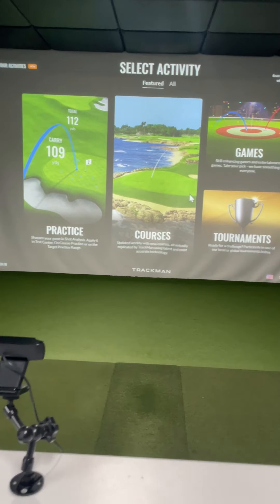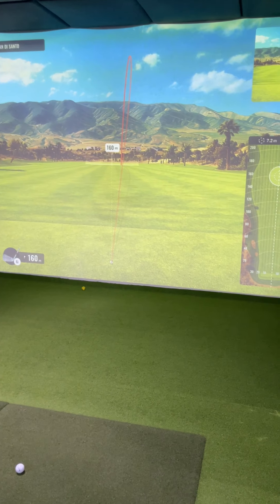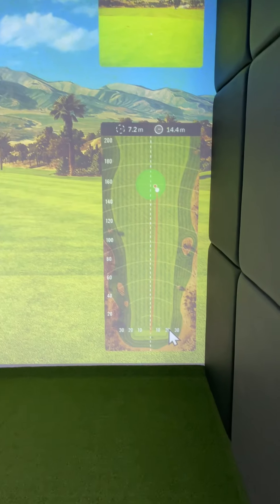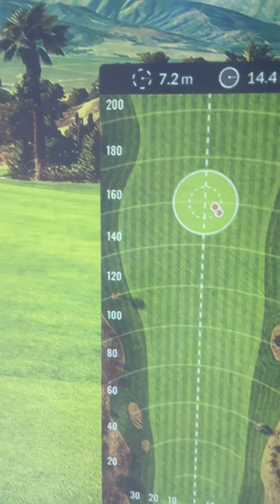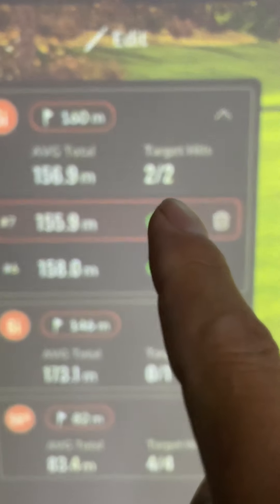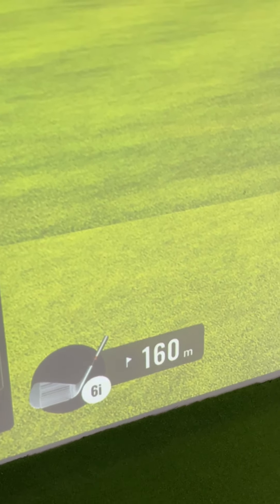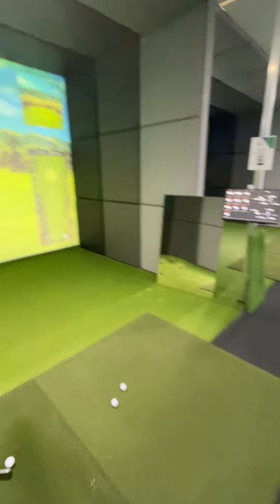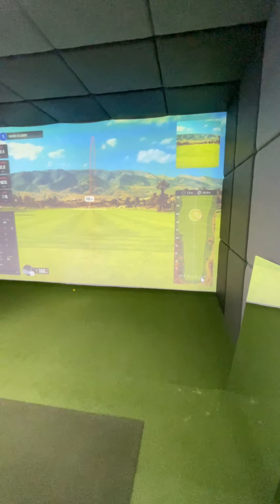How to use the "Range" feature on TrackMan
Great way to practice with purpose. This has US Tour dispersion standards and a 15 maker standards to help understand where your game is.